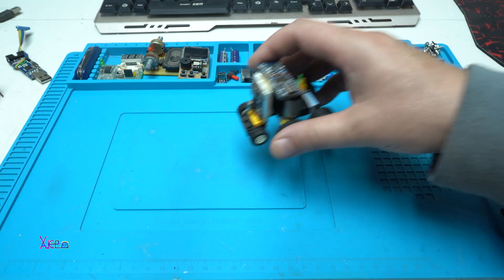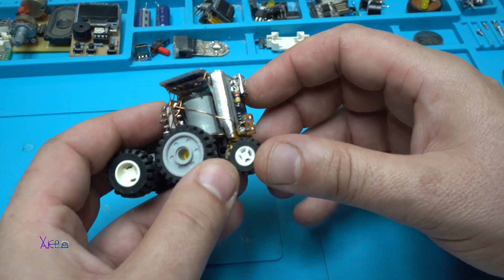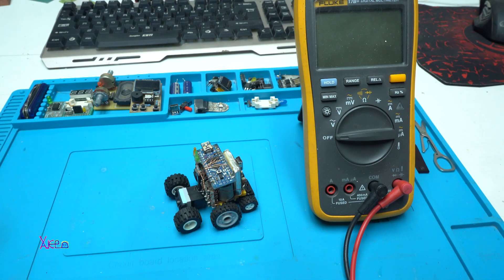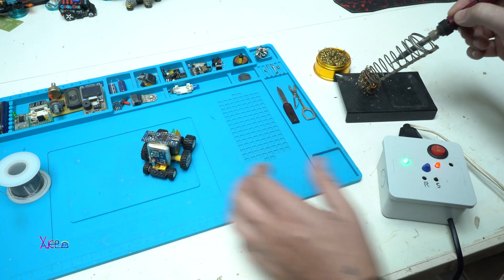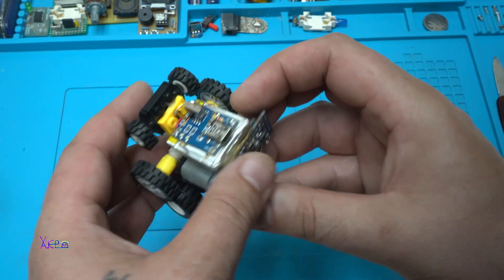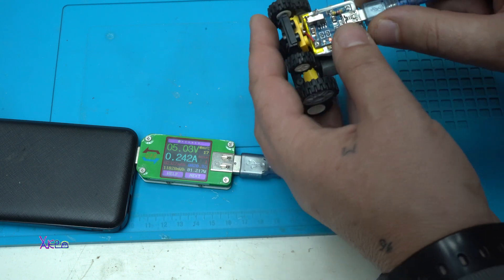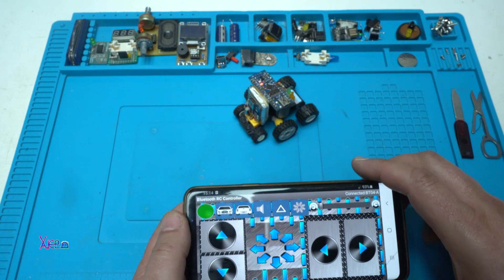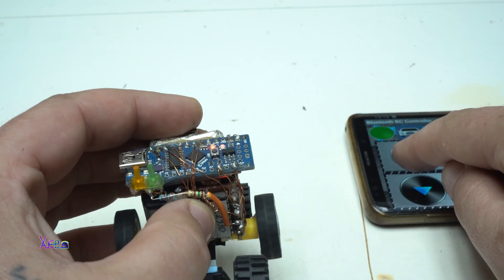DIY Smallest RC Robot